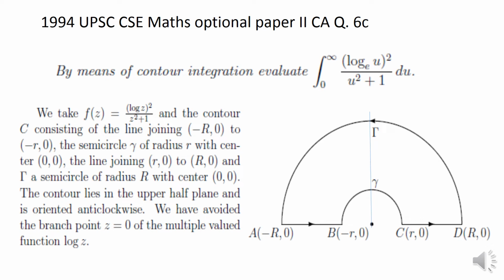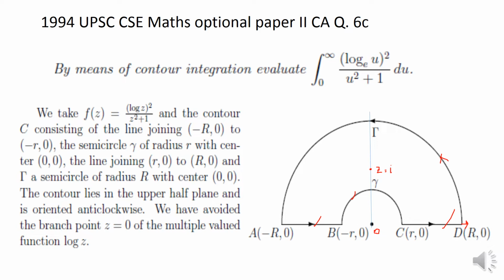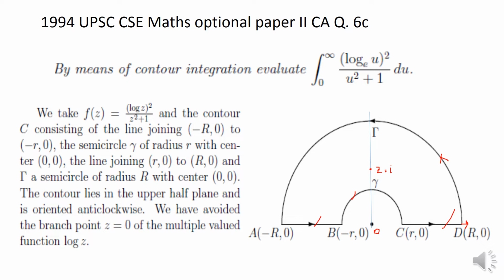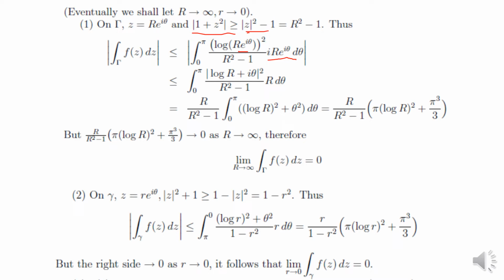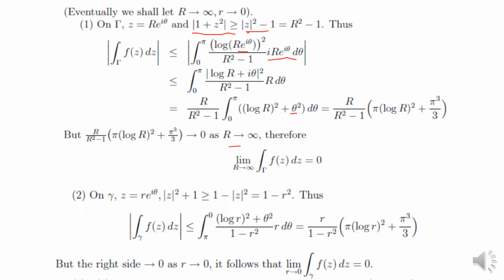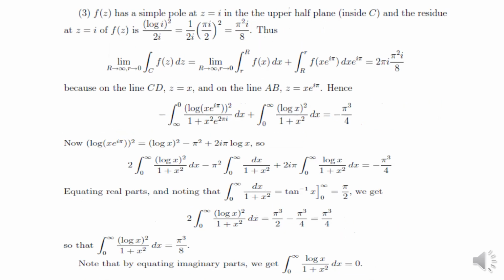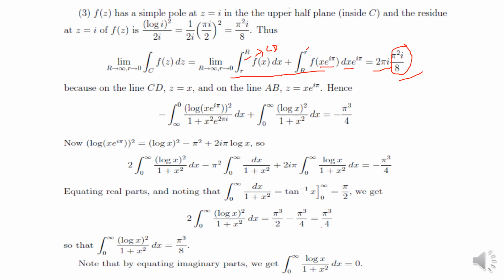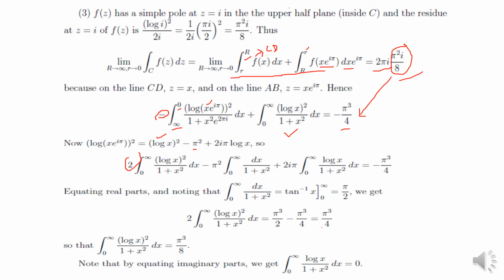By means of contour integration evaluate ...PYQ 1994 Q. No.6c Complex Analysis Mathematics UPSC CSE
By means of contour integration evaluate ...

PYQ 1994 Q. No. 6c Complex Analysis Mathematics Optional Paper II UPSC CSE IAS